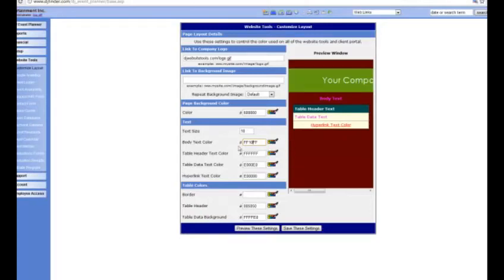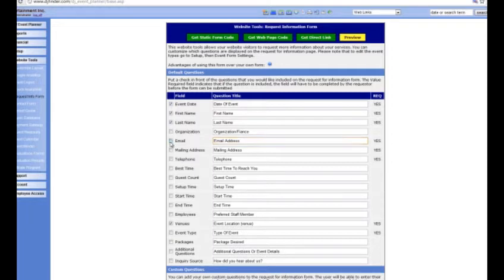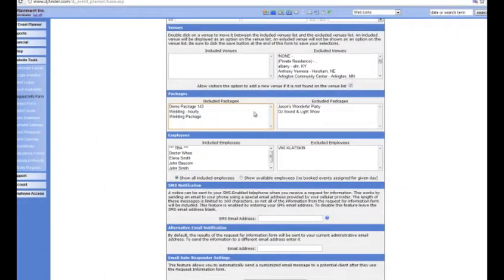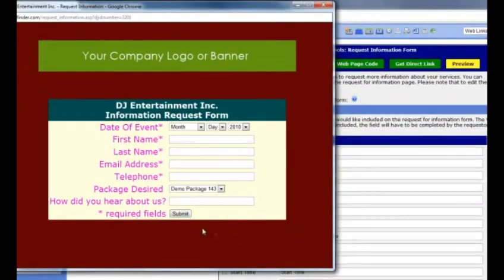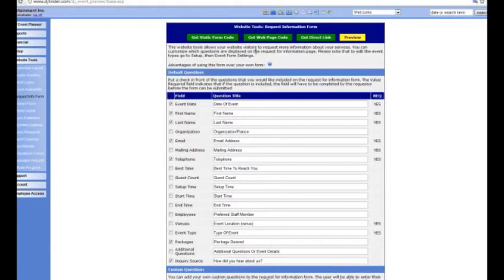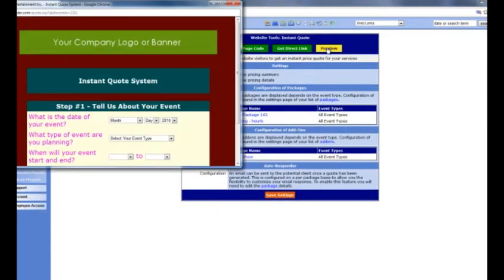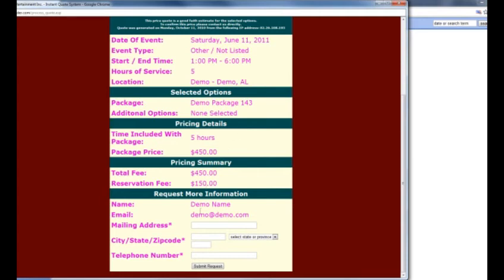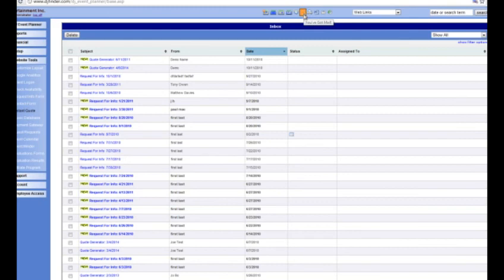Introduction To DJ Event Planner - Part #2